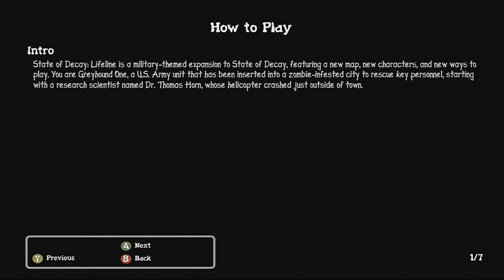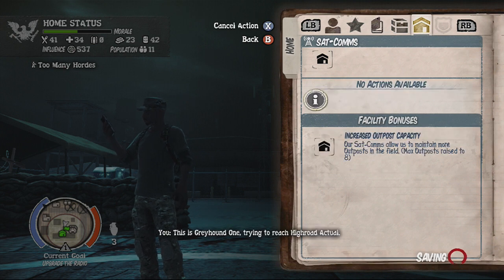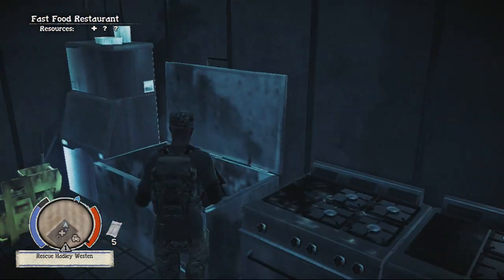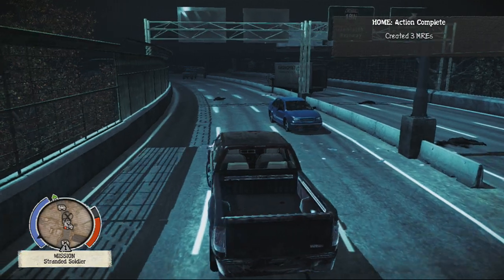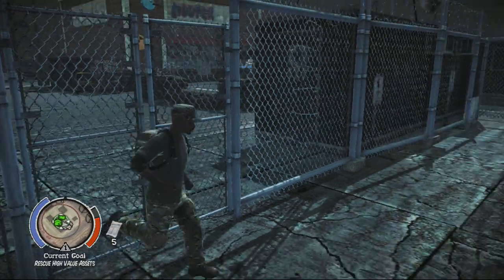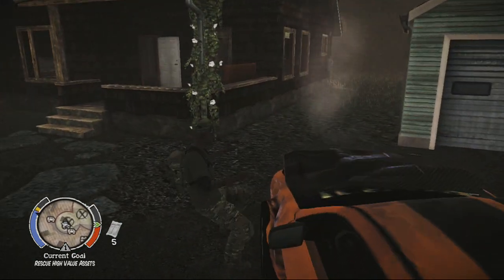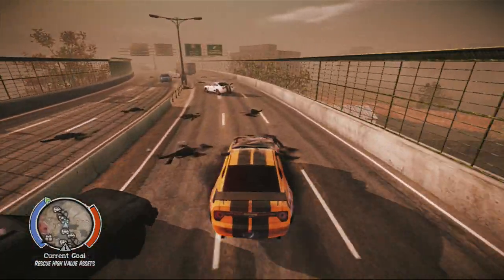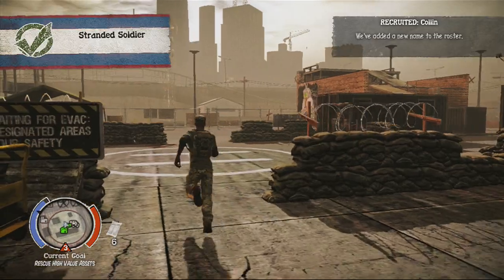State Of Decay Lifeline | Season 1 Episode 05 | New Features Explained & Taking The Highroad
Season 1 episode 5 of State Of Decay: Lifeline which was released Friday, May 30th, 2014 for PC and Xbox 360, priced at only $6.99. Go and buy it RIGHT NOW!! - A FULL Let's Play Walkthrough series AND guides will be uploaded on my channel from May 31st, 2014 ongoing featuring strategies, tips and details on how to survive the awesome new campaign perfectly!

===CHECK OUT OTHER CHANNELS PLAYING LIFELINE!===